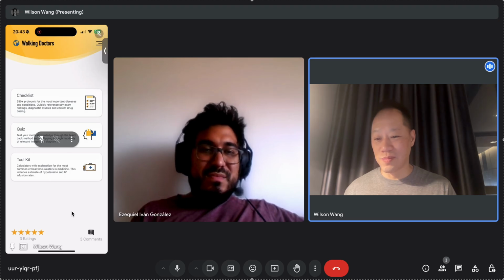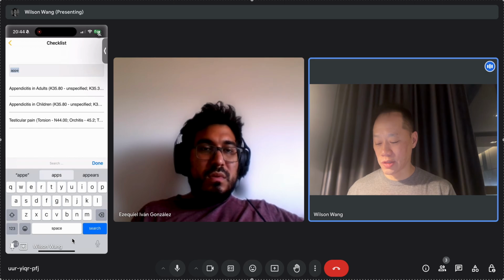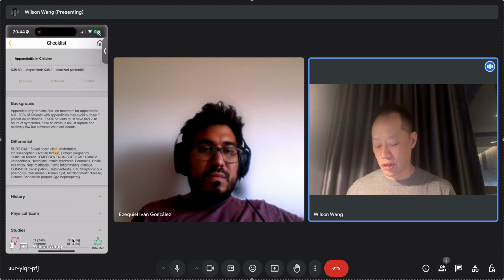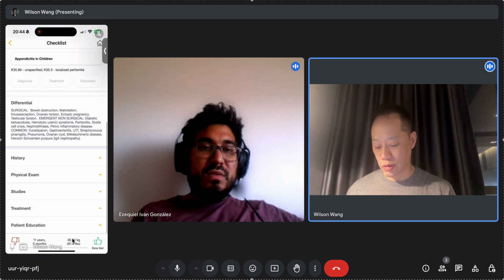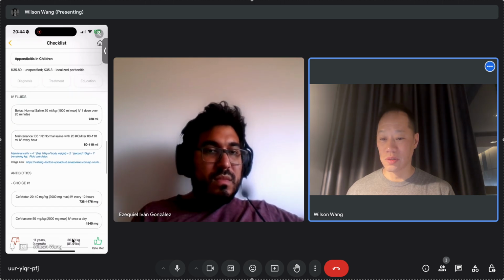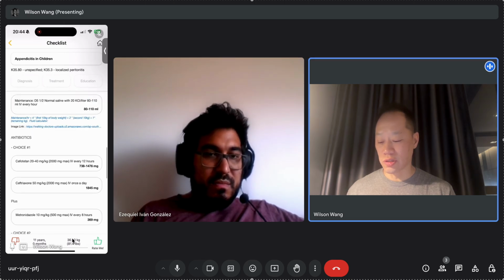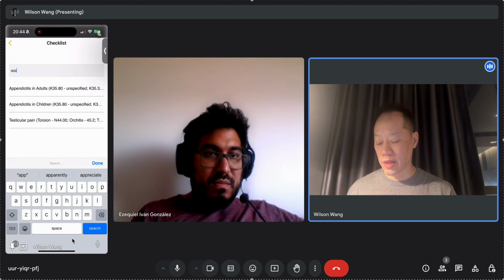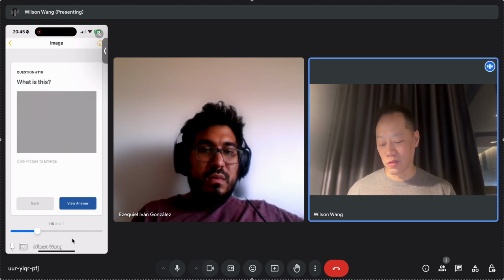WD App for Medical Professionals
So you want to be a doctor? Well then use this app.